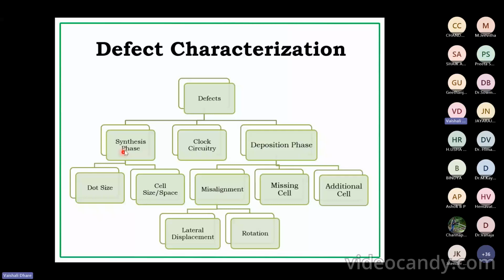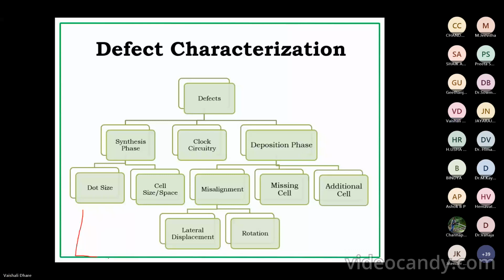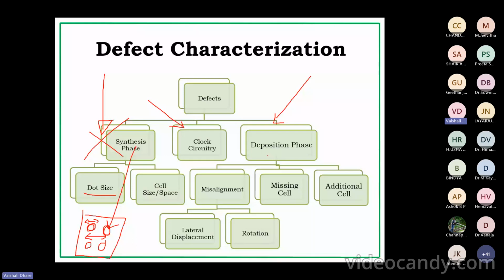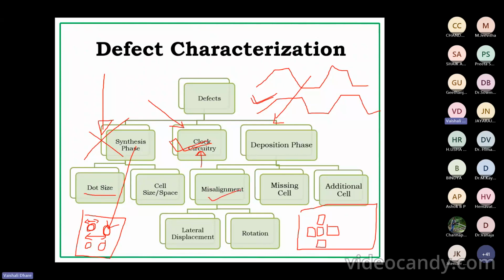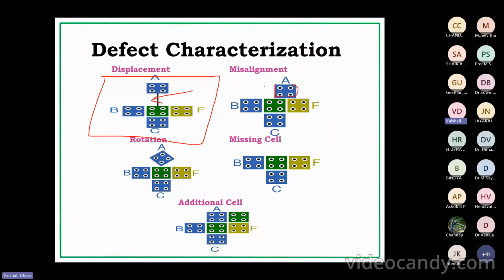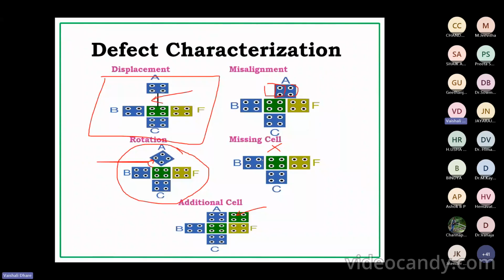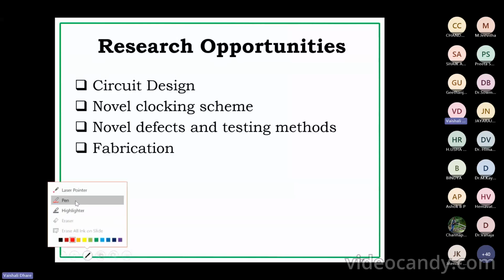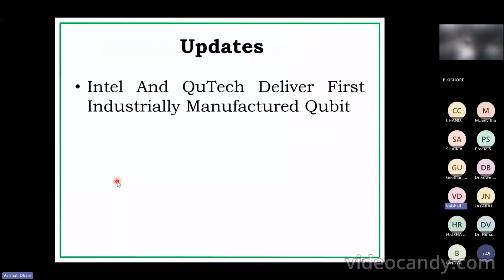15 days FDP @ TOCE: 18/4/2024 AN SESSION 2: Quantum-dot Cellular Automata.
15 days FDP @ TOCE: 18/4/2024 AN SESSION 2: Quantum-dot Cellular Automata: Implementation to Defect Characterization, Keynote Speaker: Dr Vaishali Dhare,Associate professor,Nirma University, Ahmedabad.